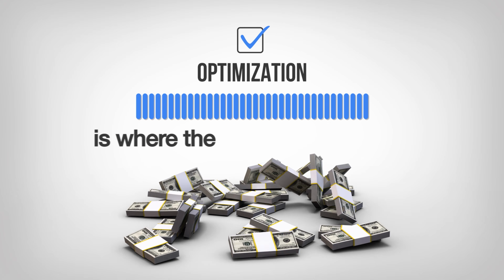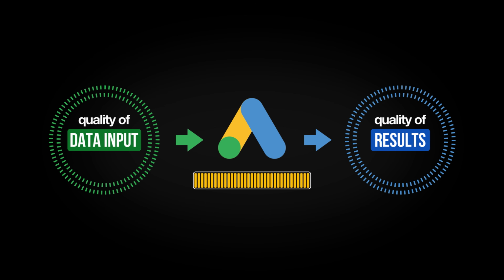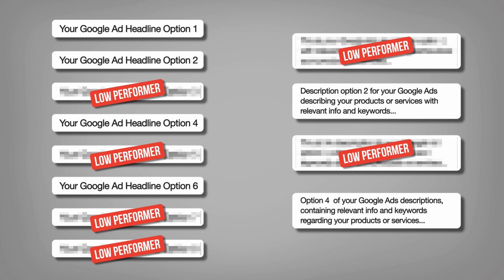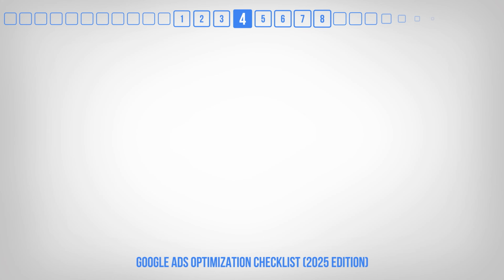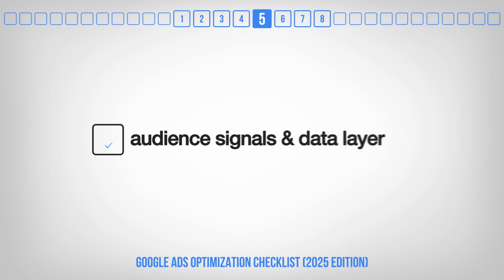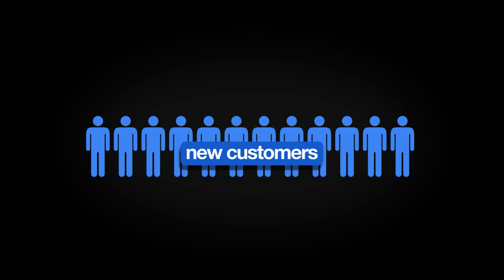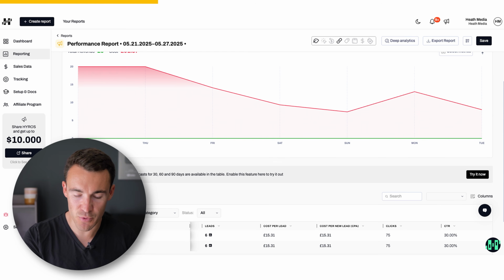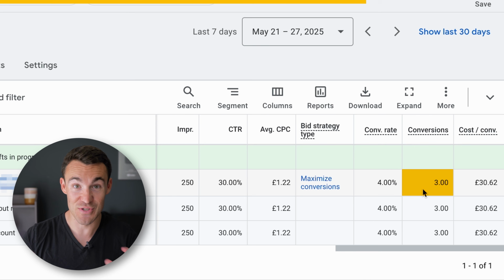Google Ads Optimization Checklist (2026 Edition)